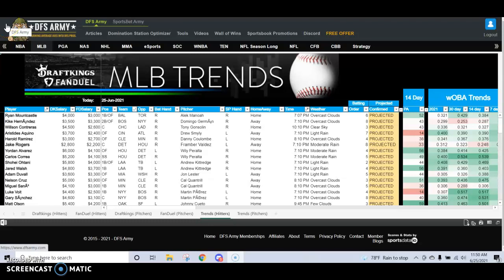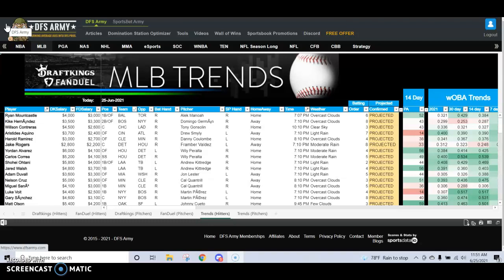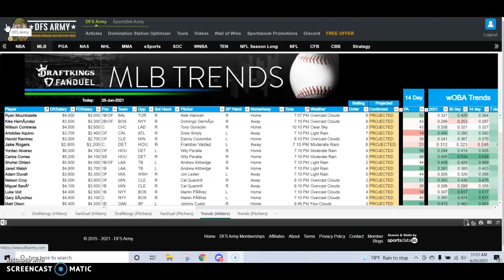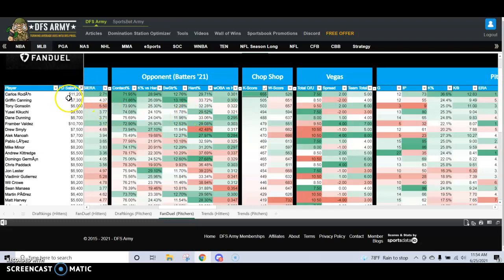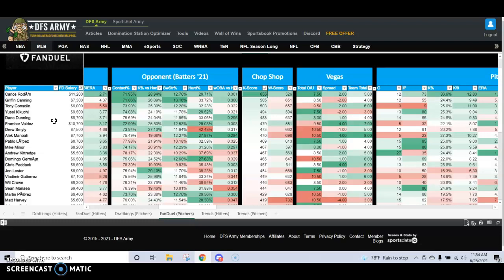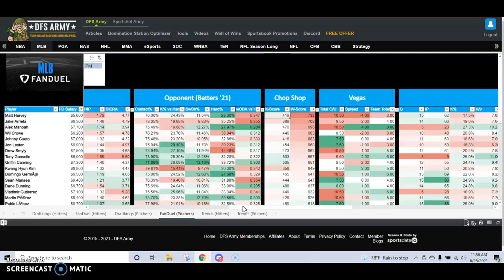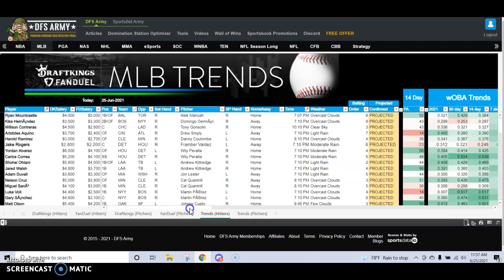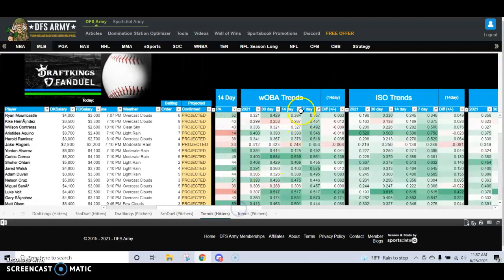MLB Made EZ | Picks Stacks Projections 6/25 | Cash Tournament Strategy Fanduel Draftkings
Discuss DFS MLB with us anytime anywhere!